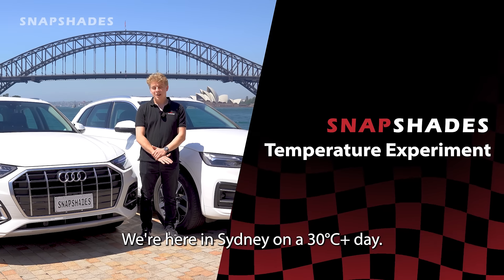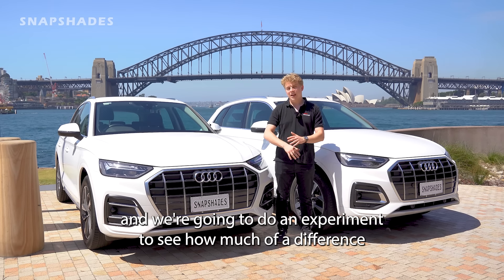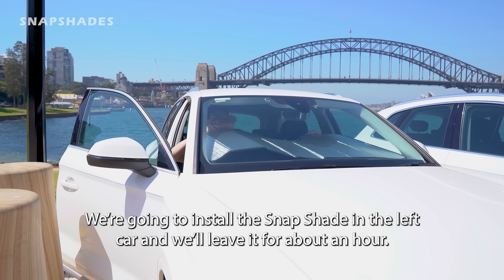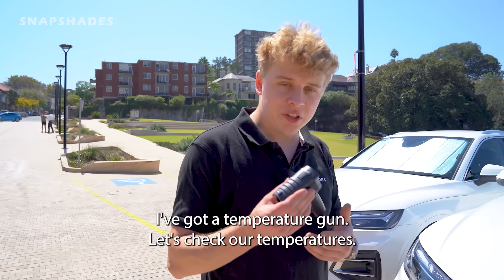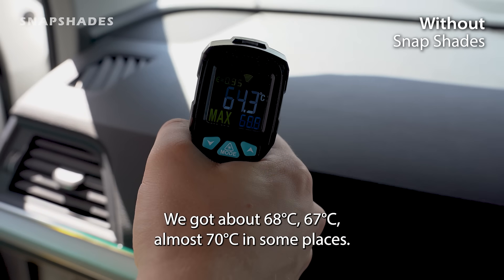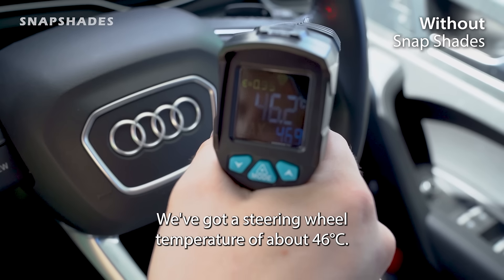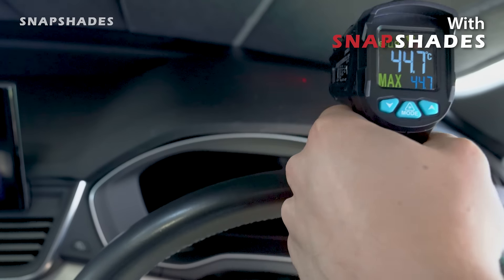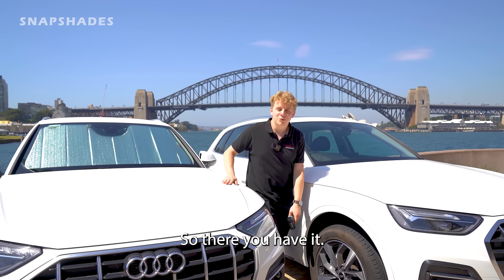Snap Shades Temperature Test - 60sec